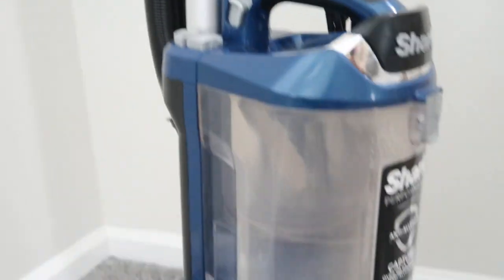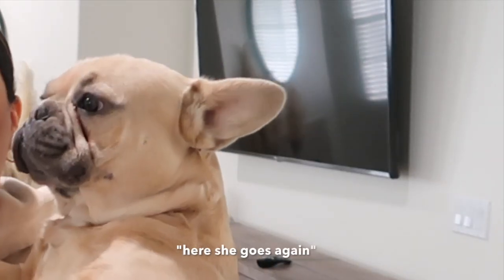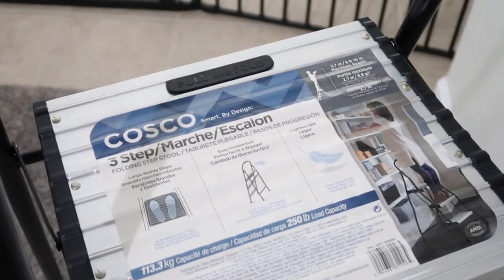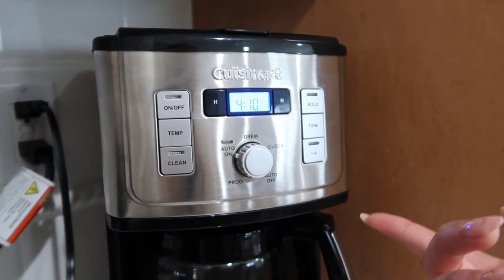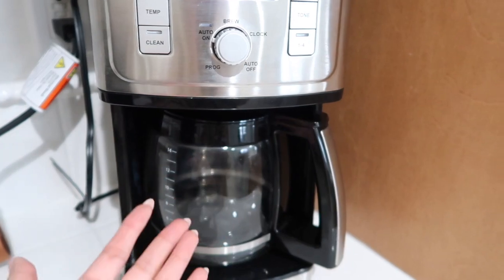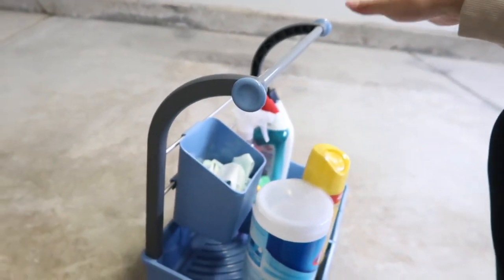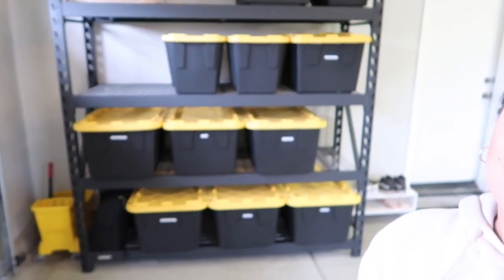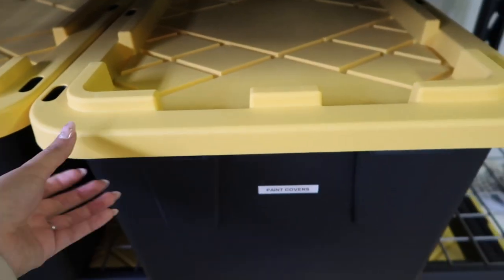My Frenchie + Favorite Costco Essentials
Hi guys! Thank you so much for coming back to my channel!
Today’s video I did a collaboration with my friend Jessica, if you’d like to see their video please check out her channel!

Also, I do want to mention that 2 of the items I mentioned are currently on sale at Costco in California. 🥳

Follow Enzos Instagram: @Lifewithenzo